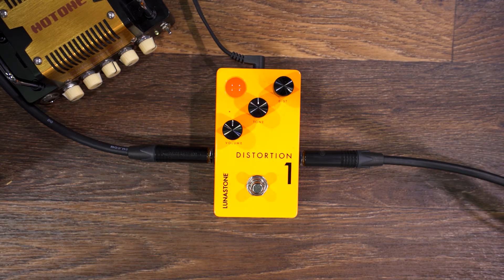Lunastone - Distortion 1 (NAMM 2018 Pedal Demo Marathon)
for all the videos from the Delicious Audio Pedal Demo Marathon from NAMM 2018.